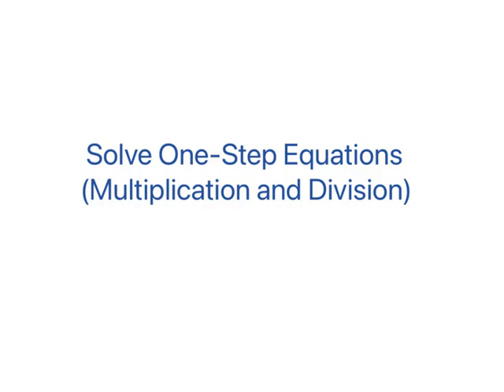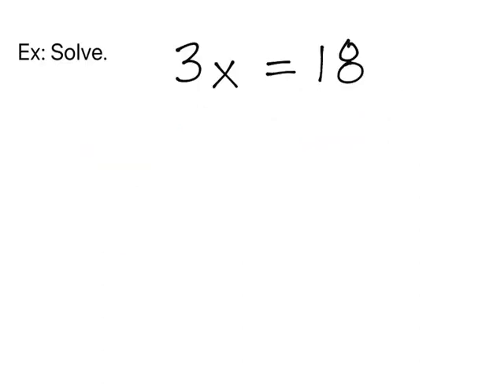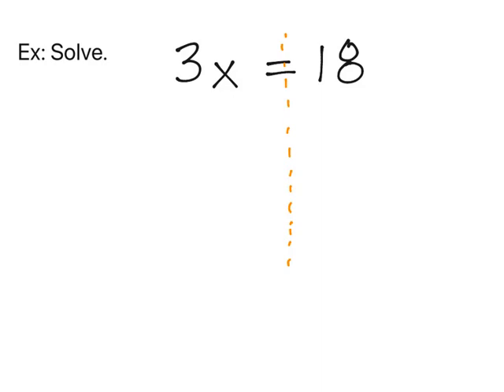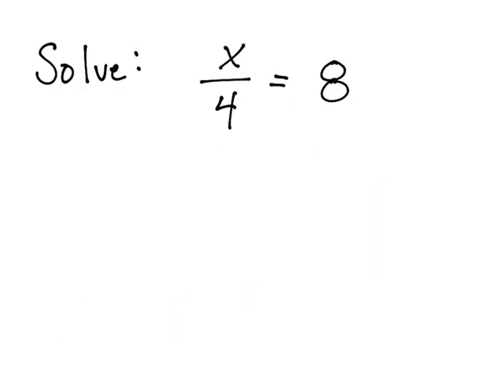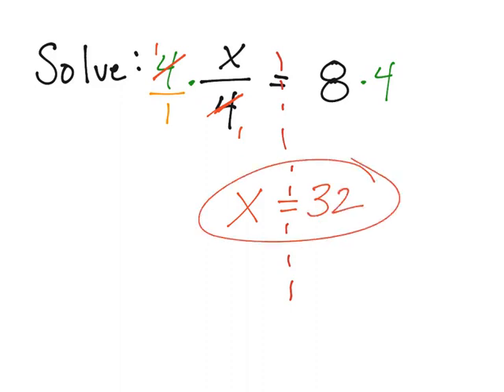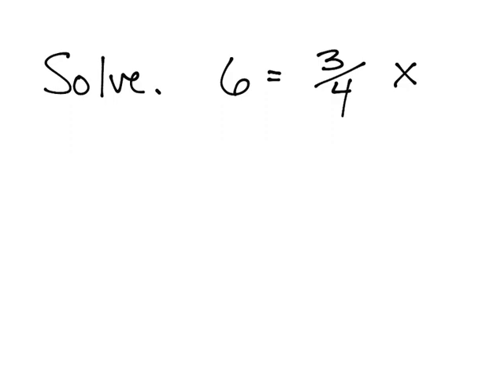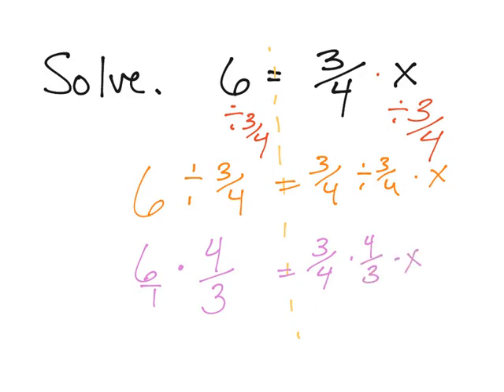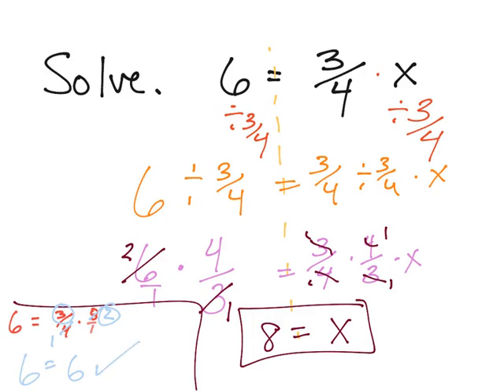Solve one-step equations with multiplication and division